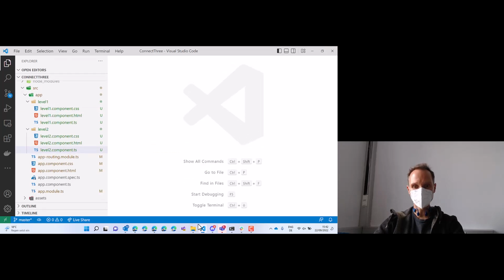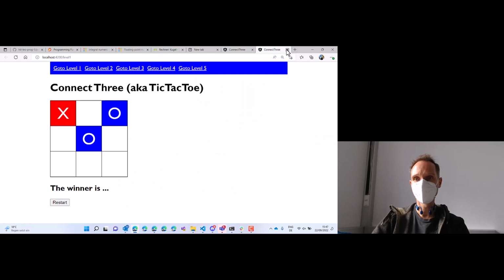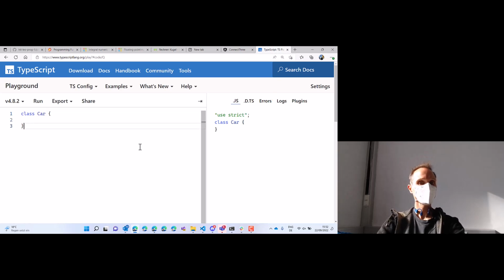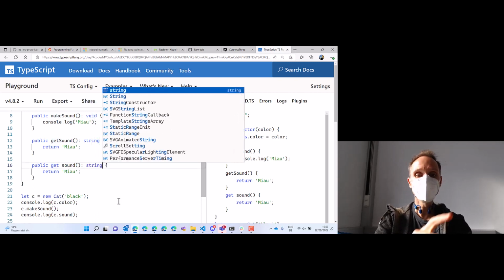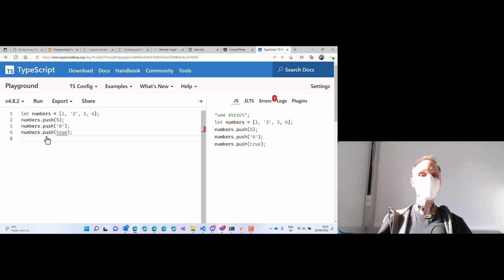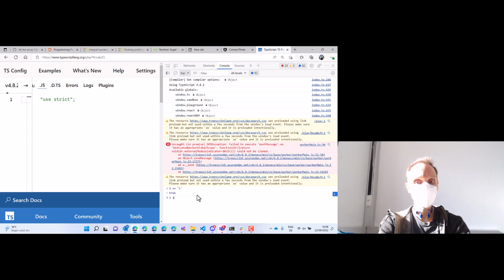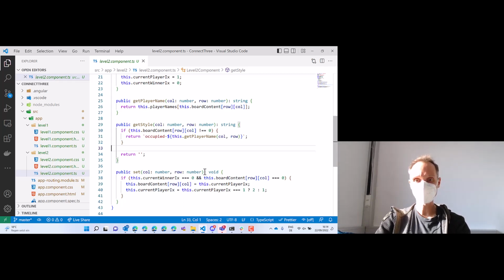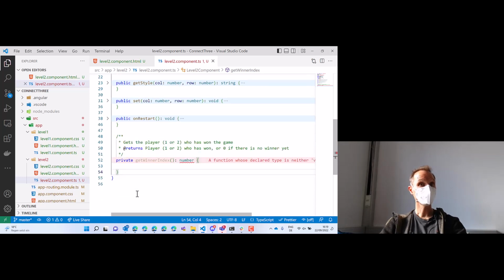Learn Angular by Building a Game (TicTacToe) - Part 4 (TypeScript Recap)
Video lectures for my Web Development with Angular course at the HTL Leonding You can find the material for this course The complete playlist with all lectures of the course is

00:00:00 Welcome
00:00:27 What happens when running "npm start"?
00:05:17 Recap: What did we do so far in our TicTacToe game?
00:06:07 Angular components are TypeScript classes, so what are classes?
00:09:01 TypeScript classes (TypeScript playground) 😺🐈‍⬛
00:15:57 JavaScript/TypeScript data types
00:20:15 Forget var, use const, and let
00:22:25 Applying what we learned in our game
00:23:56 Truthiness and falsyness
00:28:53 Enhancing our game a little bit
00:32:02 Exercise: Develop winner detection algorithm in TypeScript